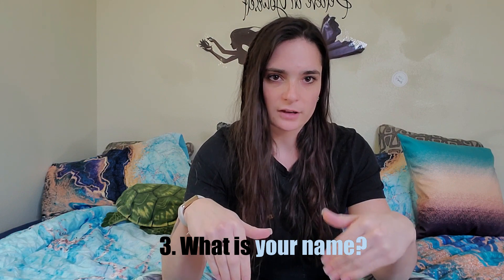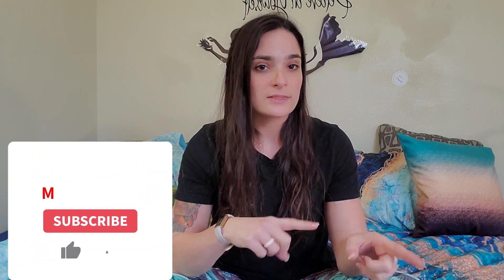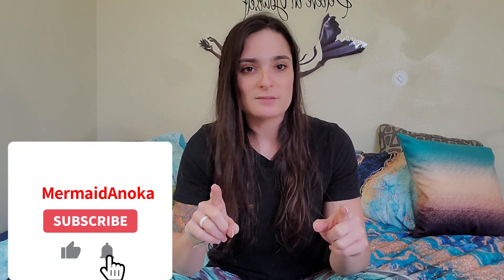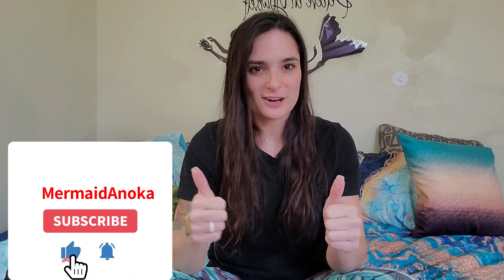How to be a Mermaid Part 2! Mersona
With some extended production times happening due to COVID, I don't have the tails I've ordered to do my tail video... so we are rearanging the order of the series!

In this video I talk about what a mersona is and the five steps to building one:

1. Theme/idea/type of mermaid
2. Color Scheme
3. Name
4. Backstory
5. Accessories